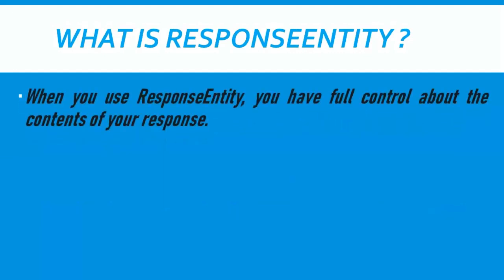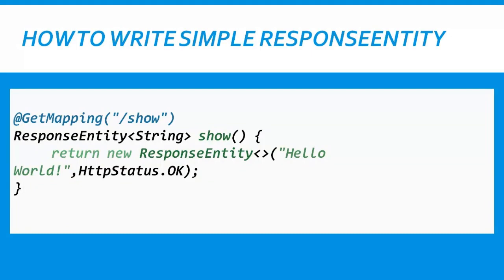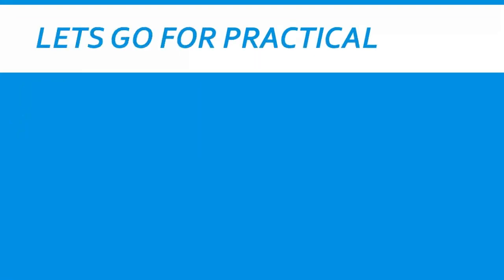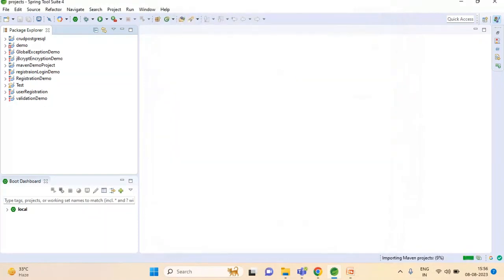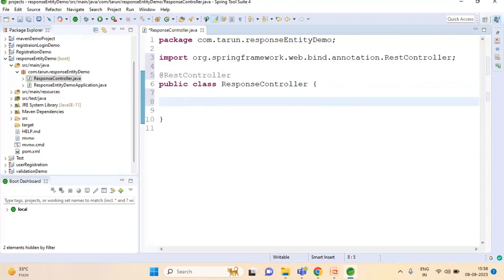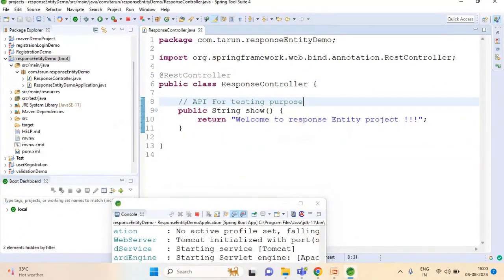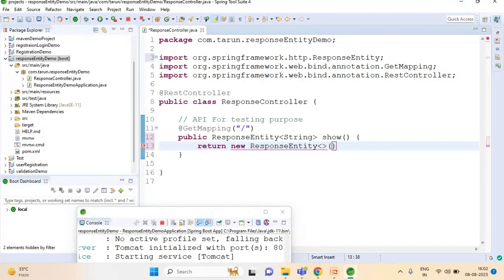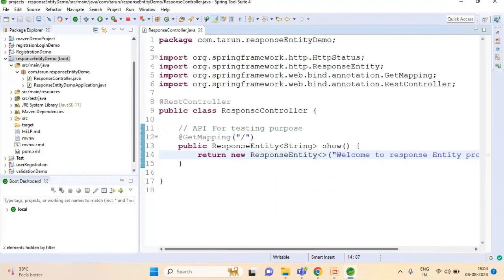How to use ResponseEntity ? Advantage & Disadvantage of ResponseEntity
This video describe how to use response Entity and what are the advantage and disadvantage of it. Theory with practical.